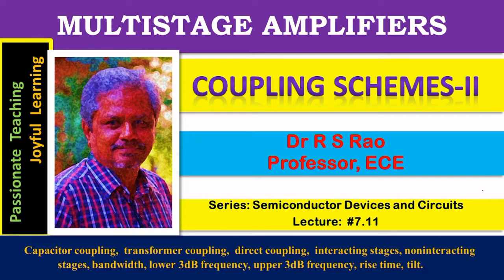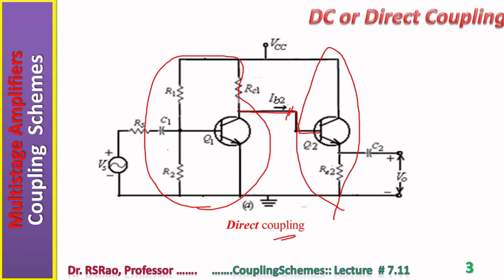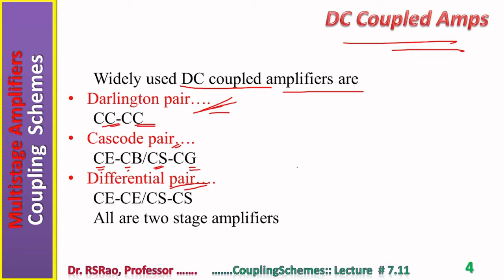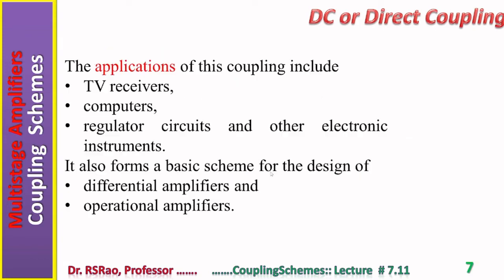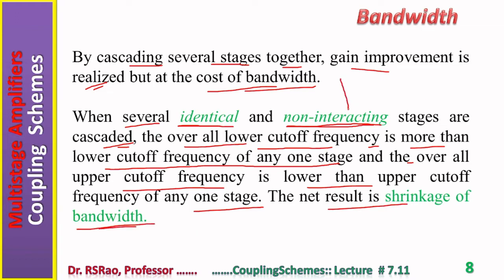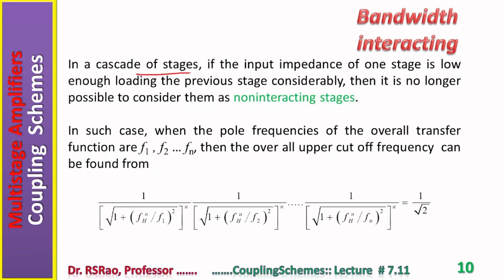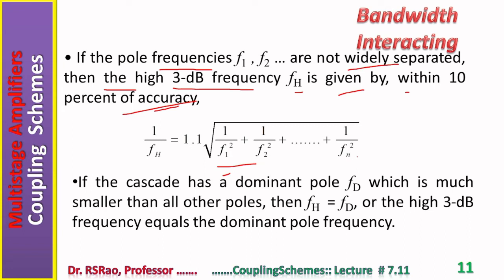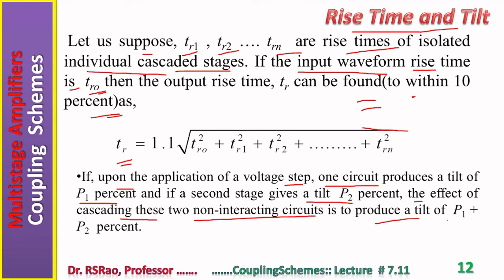SDC.7.11.Coupling Schemes-II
Coupling schemes used in the design of multi-stage amplifiers, RC Coupling, Transformer Coupling and Direct Coupling Schemes, along with their merits and demerits  are described and discussed here. Both cases, interacting and non interacting cases and their impact on the over all bandwidth are discussed.